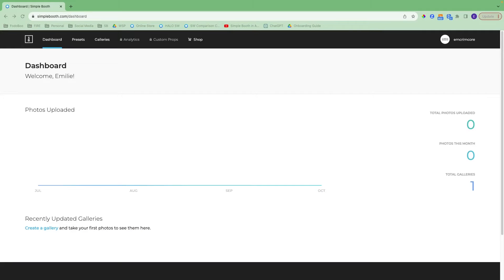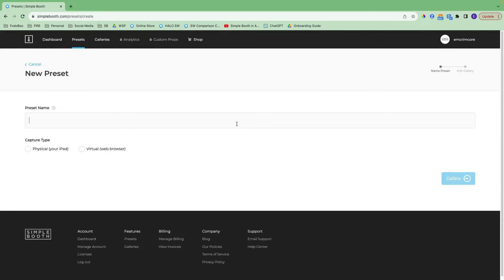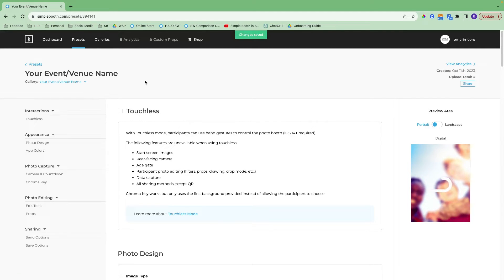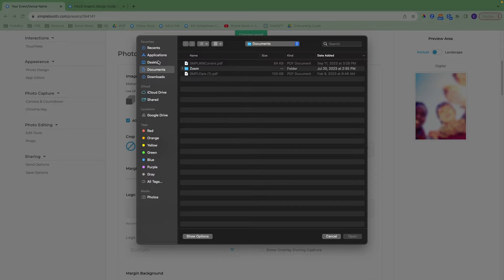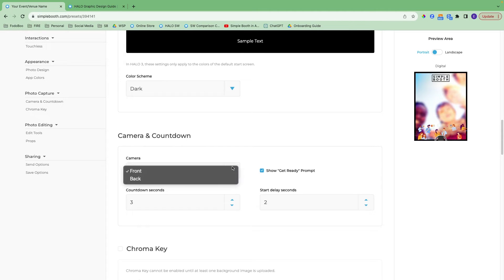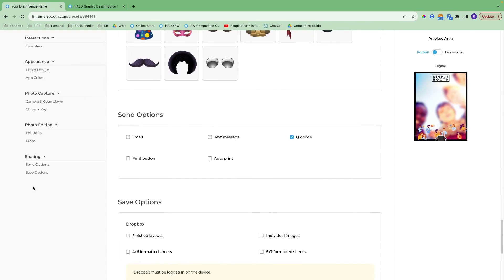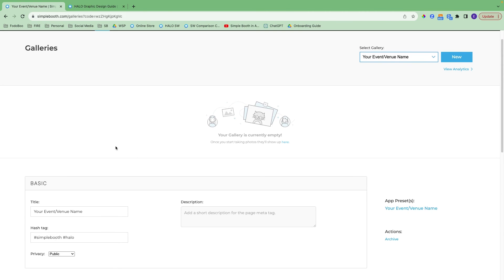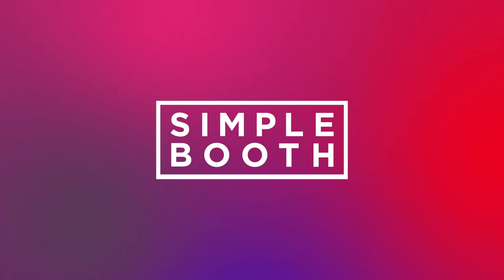Simple Booth Dashboard Overview - Core Plan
An overview of how to manage settings in the Core software plan on the Simple Booth web dashboard.

Video contents:

0:00 Intro
0:13 Dashboard homepage
0:38 Manage your account details, public profile, & billing
1:41 Visit your preset settings
1:56 Create a preset
2:19 Set up your gallery's basic settings
3:32 Customize your preset
10:33 Visit your gallery settings
10:56 Customize your gallery
12:36 Exit to homepage
12:57 End